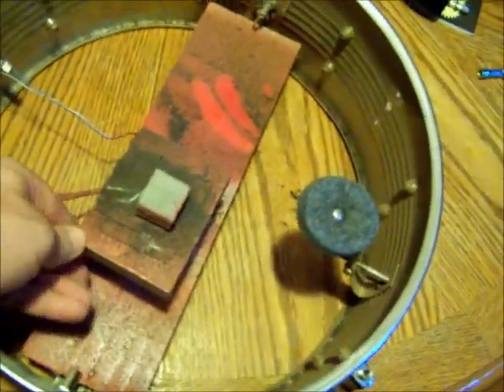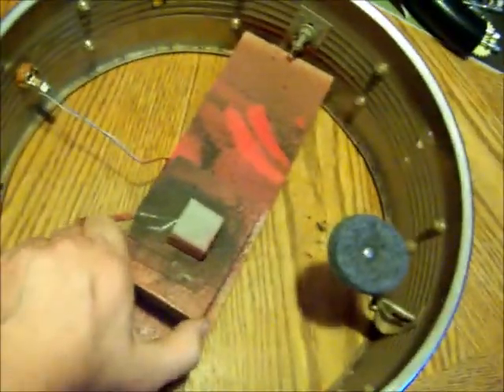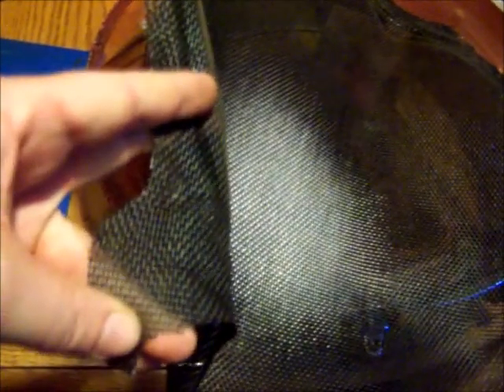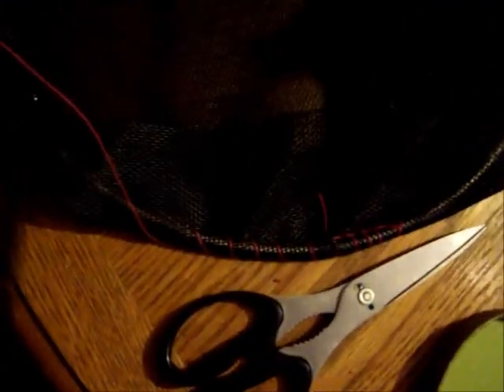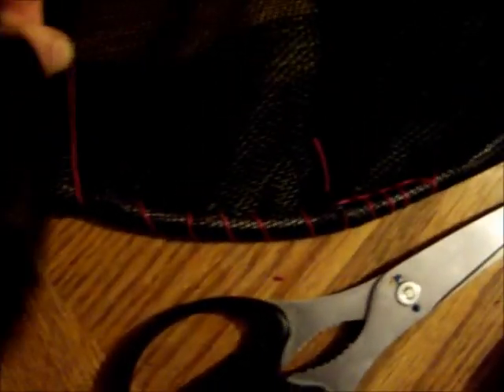Snare Drum Construction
I'm hijacking my wife's YouTube Channel to get something started, this will get her to want to post some recordings of her Rock Band Playing.

I'll post more videos in this series as well, this one features the construction of the snare drum used on my custom drum set for Rock Band.  The toms and kick drum are assembled the same way, so this gives a good idea of how the set is built.  It also funcitons as an e-drum set with the Alesis controller, but I mostly use it for Rock Band.